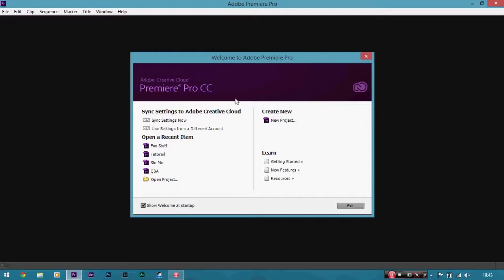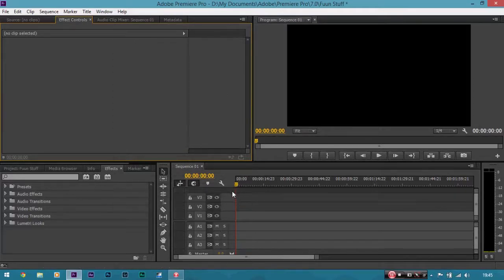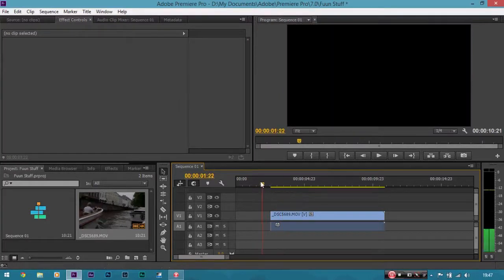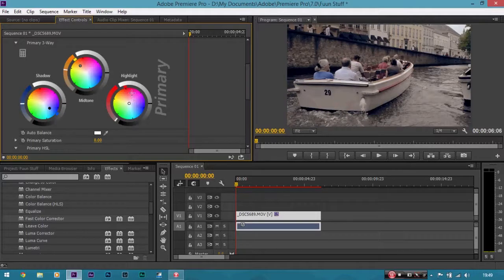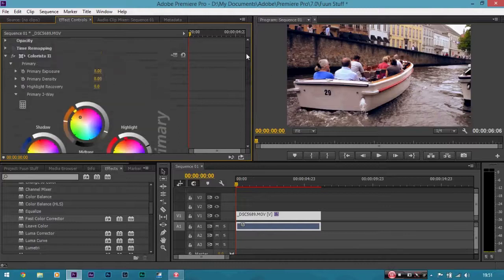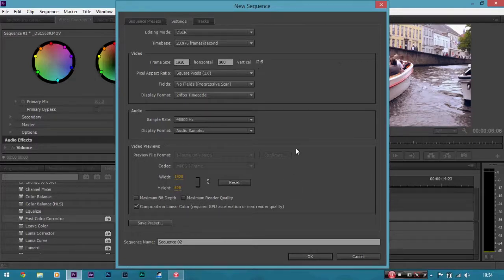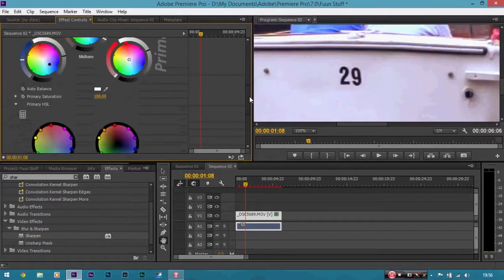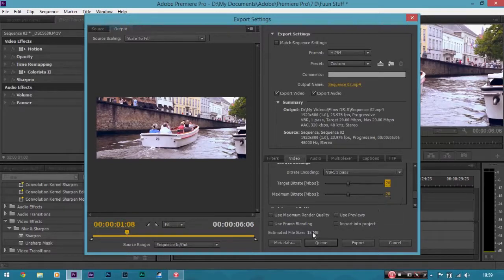BEGINNER Video Editing Tutorial! | Adobe Premiere Pro CC 2018!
Beginner Video Editing Tutorial! | Adobe Premiere Pro CC 2017!Burayı
Premiere Pro Cc 2017 - Full Tutorial For Beginners [Complete ...
Beginner Video Editing Tutorial! | Adobe Premiere Pro Cc 2017 ...
Premiere Pro Cc - Tutorial For Beginners [Complete] - Youtube
Try Basic Editing Techniques In Premiere Pro - Adobe Support
Premiere Pro Tutorials | Learn How To Use Premiere Pro Cc
What Is Premiere Pro?
Learn Five Editing Basics In ...
Your Video Editing Project
Learn Five Editing Basics In Premiere Pro | Adobe Premiere Pro Cc ...
Explore Video Editing Steps In Premiere Pro - Adobe Support
Beginner`S Guide To Starting A Video Editing Project | Adobe Premiere ...
Beginner Tips For Premiere Pro | Adobe Premiere Pro Cc Tutorials
Basic Audio Editing In Premiere Pro | Adobe Premiere Pro Cc Tutorials
Adobe Premiere Pro Download Premiere Pro Tutorials - Adobe Support
Premiere Pro Cc 2017 Tutorial Round Up | Jonny Elwyn - Film Editor
A Crash Course In Video Editing With Adobe Premiere Pro Cc ...
The Best Video Editing Software 2017 | Creative Bloq
1-Day Video Editing Course On Adobe Premiere Pro Cc For ...
Adobe Premiere Pro Cc For Beginner Editors - Future Media Concepts
Video Editing 101: Getting Started With Adobe Premiere Pro | Pond5
10 Premiere Pro Cc Tutorials For Beginner Editors | Motion Array
10 Awesome Editing Tools In Premiere Pro Cc - Tutvid